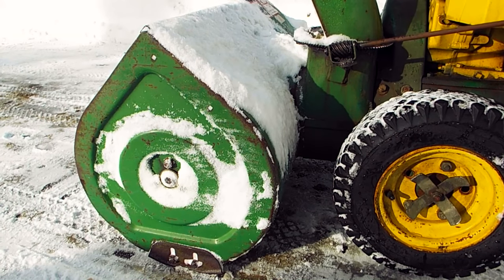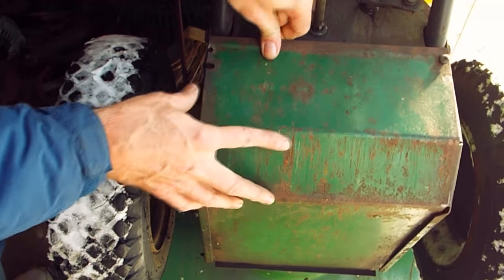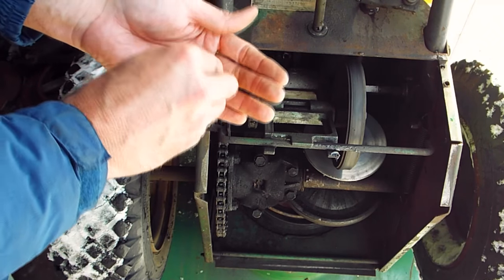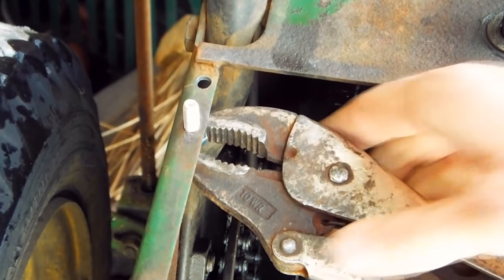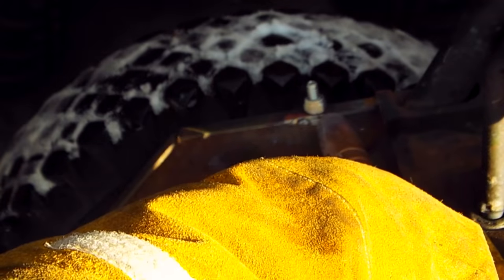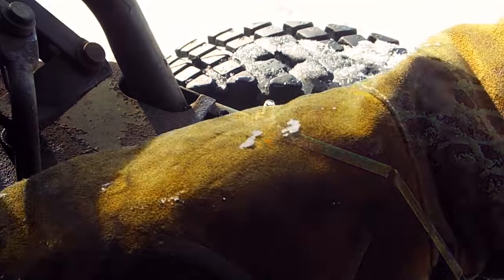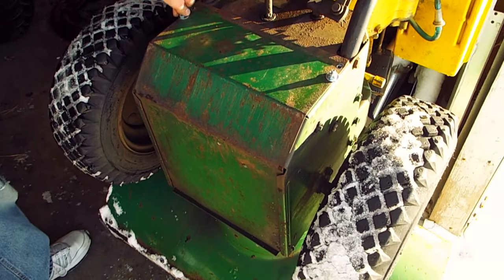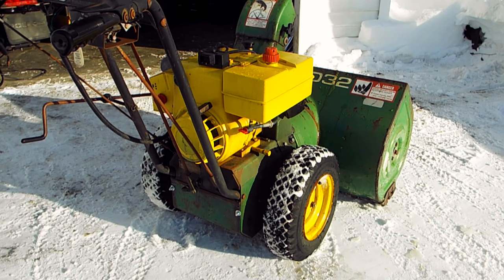Stripped Sheet Metal Screws? Grab The Welder!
The sheet metal screws that hold the bottom cover in place on my snowblower stripped out. Even after using progressively bigger sheet metal screws, they would not hold the cover on the bottom of my snowblower in place, which meant it kept falling off. Time to come up with a better fix.